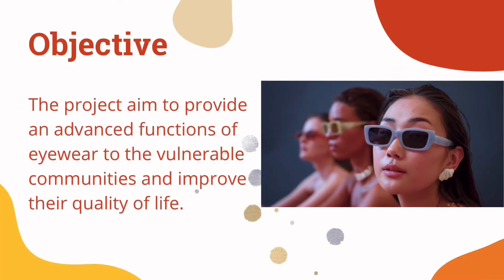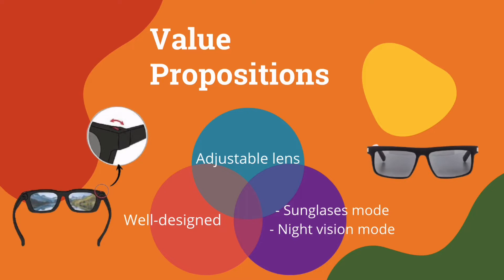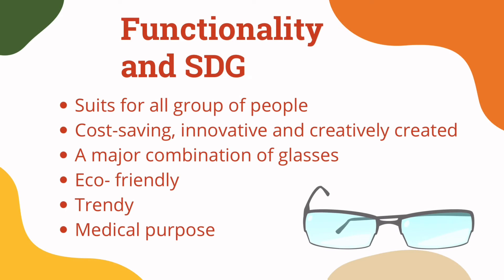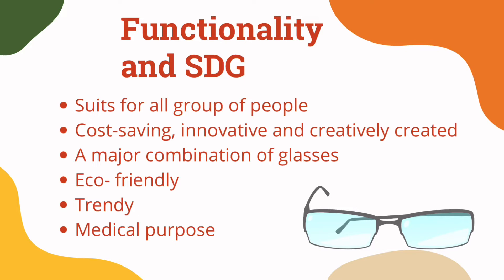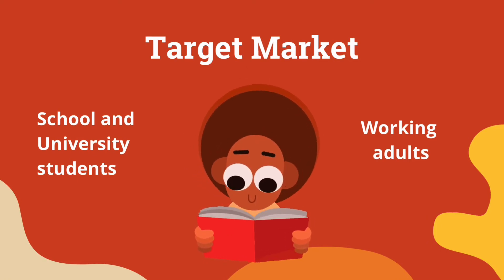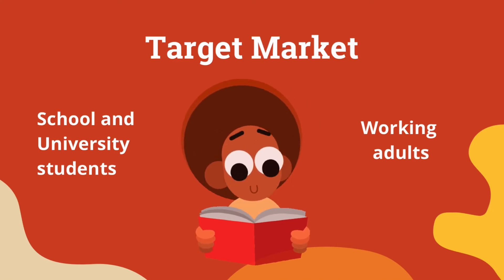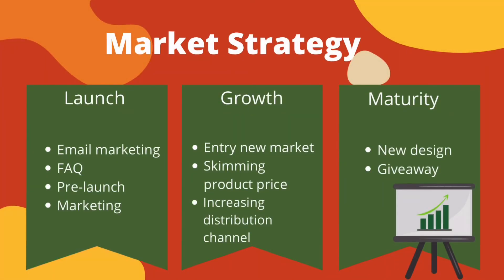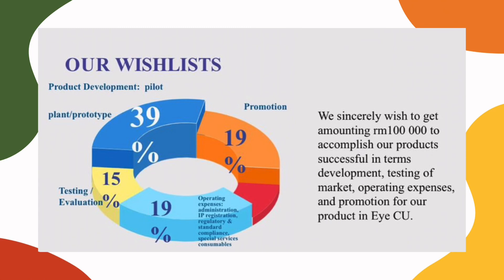Eye CU: Advancing a new eco eyewear in better way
EXECUTIVE SUMMARY

Title: Eye CU: Advancing a new style in better way
Strategic Thinkers: Nabila Ashiqin Zulkifli1, Nordiana Binti Mohd Isa2, Muhammad
Firdaus Helmi Bin Shafee3, Darshini A/P Ravintharan4

Entrepreneurship of Commerce, Universiti Malaysia Kelantan

Introduction (Problem/Issues)
A glasses that comes with an adjustable lens and two modes. In this project, the innovative idea came up when we try to give the solution for consumer who wear glasses that require a high cost to change new glasses every time the lens power increases.

Objectives
The project aim to provide an advanced functions of eyewear to the vulnerable communities and improve their quality of life.

Unique Selling Proposition
The functions features cost saving, creativity and innovation in combining the glasses, sunglasses and night vision. The design is on for everyday use during all activities

Product creativity & Innovation
The adjustable lens power on this frame allows the consumer to adjust according to the suitability of their lens power and it comes with a button which can change the shades of the glasses into sunglasses mode as well as night vision mode. This will give consumers the opportunity to be stylish while getting maximum satisfaction.

Usefulness
Learners develop and create a glasses that focuses on good health and well-being factors like save cost, protect eyesight in order to make the glasses more convenience and worth to have.

Immersive Learning
“OtoSim” are used in our product as an immersive learning and it is an integrated system. This system is interactively improved the accuracy of diagnosing pathologiest of the eyes through experiential learning in a realistic geometry. This can be simulated saccades to replicate realistic research for our product before it released in market.

Commercialization Potential
From the point of view of commercialize potential, Eye CU will be promote via website, social media apps like Facebook, Instagram, Twitter and also in Youtube ads. We will also have well-trained optometrist and the product will have high marketing demand.

Strategic entrepreneurship, STEM education, adjustable lens, advanced functions glasses, trained workers, cost- saving, innovative and creative.